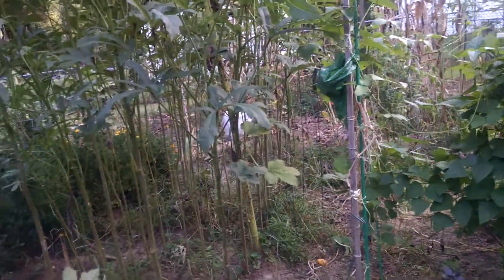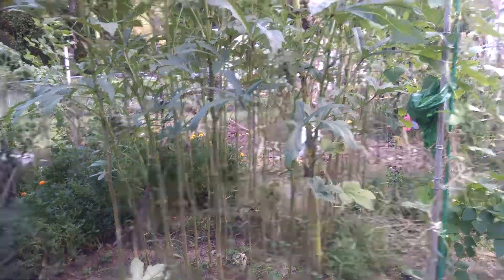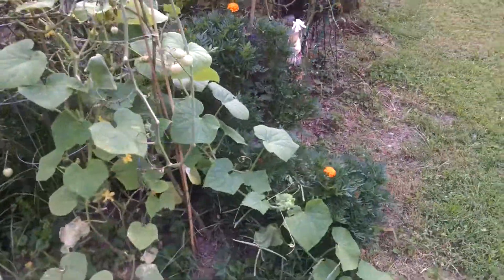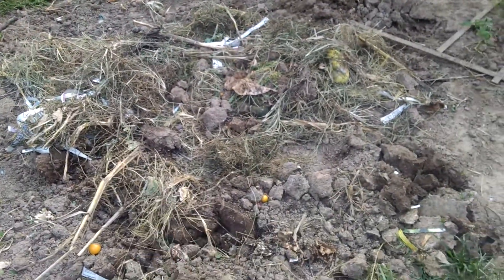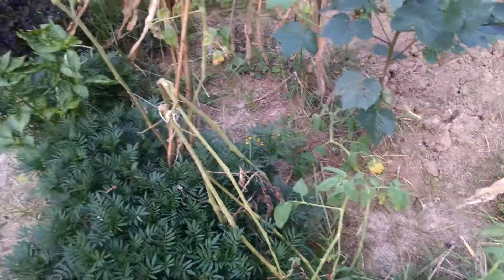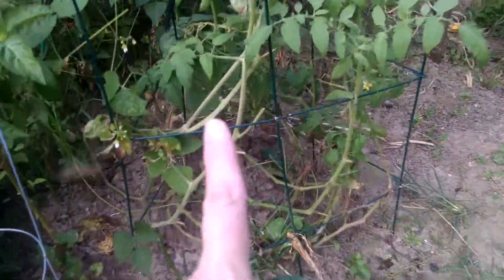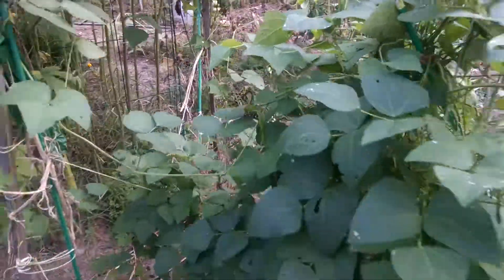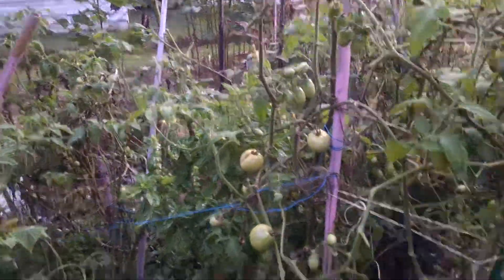VR - Ozark Living Homestead (why I've been MIA & quick garden update)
My channel ShoutOuts:
Ann Crum's Mini Homestead
[Goats, Pigs, Chickens, food prep off grid style, updates on their off grid property move, etc]

Please Thank A Veteran
Remember Everyone Deployed
And. . .
Do a random act of kindness